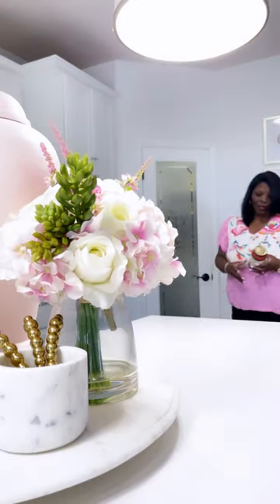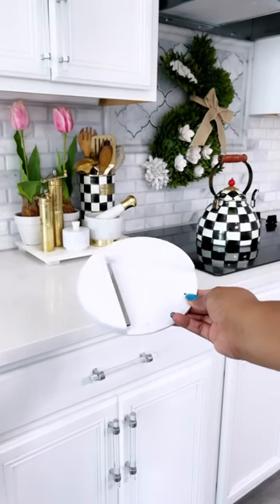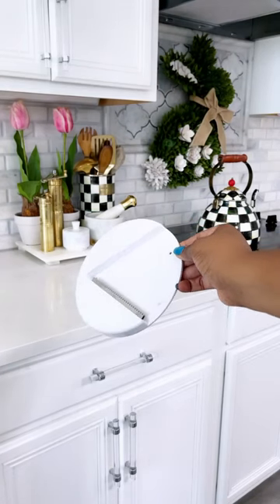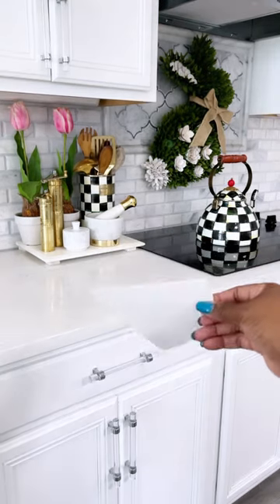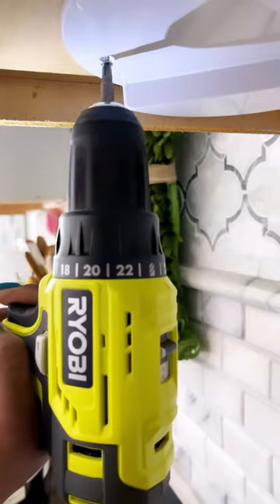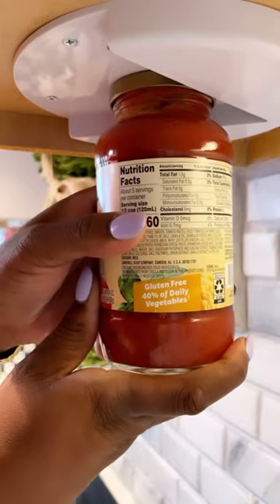Open ANY jar with this…